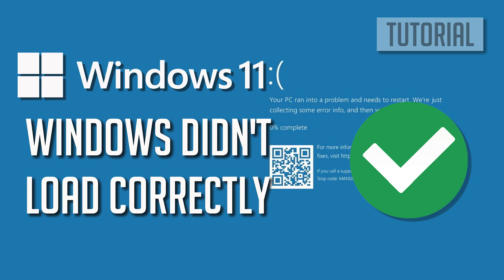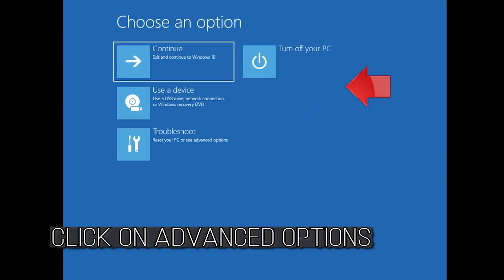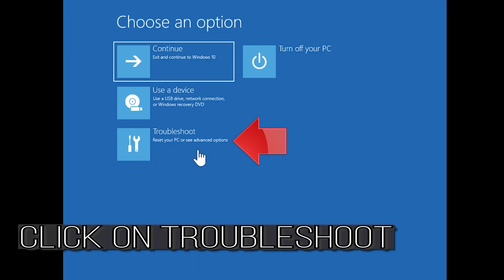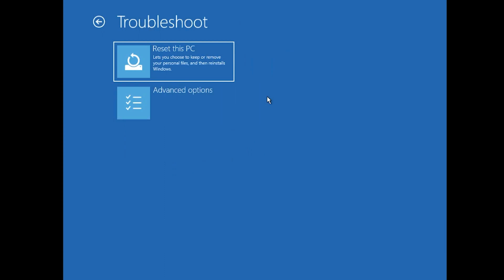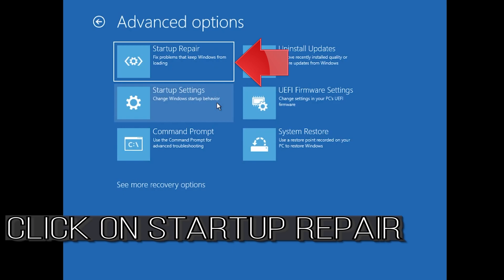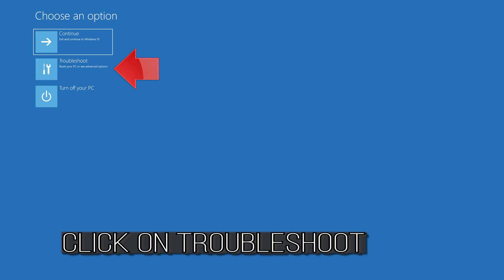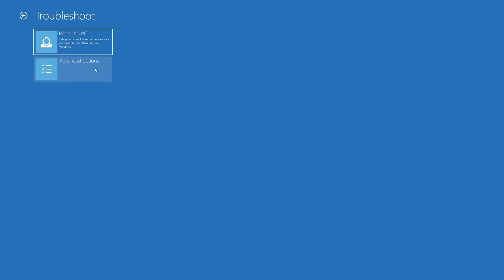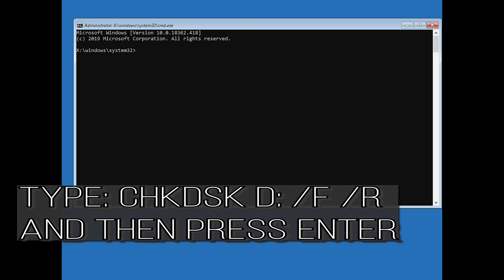FIX Recovery It Looks like Windows Didn't Load Correctly Windows 11/10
The error message"Recovery, it looks like Windows didn't load correctly," typically appears when there is an issue with the Windows 11 operating system that prevents it from starting up normally. This error can be caused by various factors, including: Corrupted System Files: Critical system files required for Windows to boot properly may have become corrupted or damaged.so here are some general steps you can try to resolve the problem.